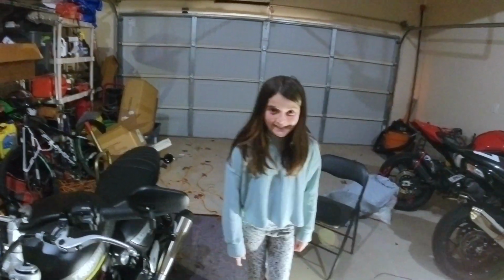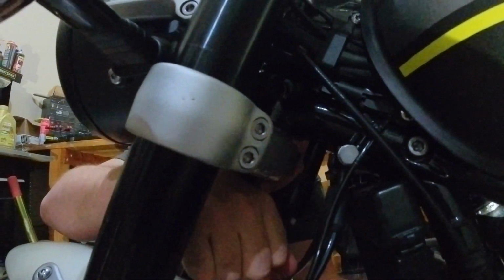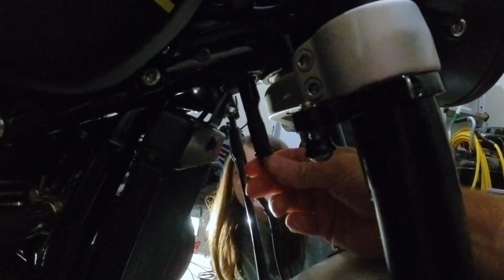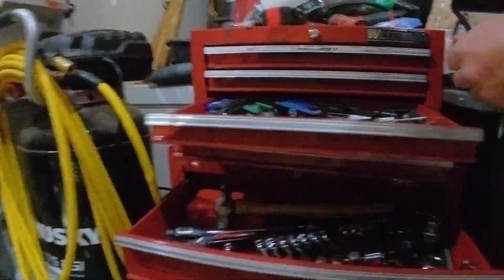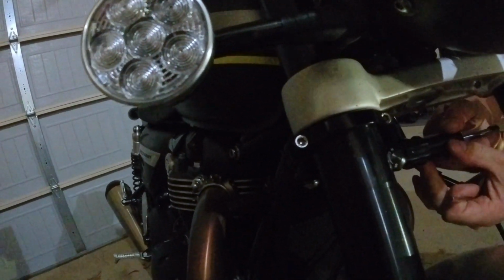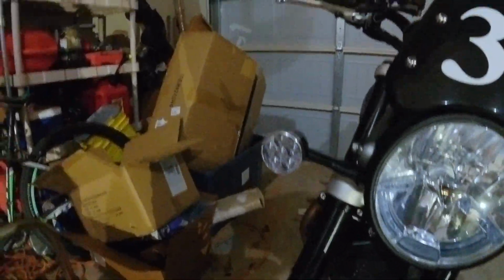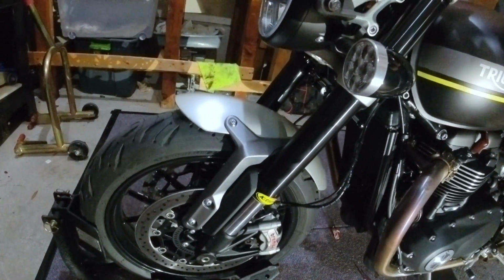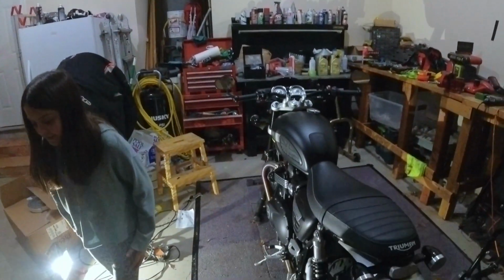Dave's Garage - Speed Twin Steering Damper Install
I install an RSV Steering damper mounting kit from the fine folks at @aandjcycles  along with a cheap Amazon damper I have used on other bikes with good results.  I may upgrade the damper itself to something nicer in the future, but for now I will see how this works out.  Wednesday is supposed to be sunny and 65, so I may take the day off and go for a ride and do a review of it.

Link to the damper mounting kit which can be ordered with or without the Ohlins damper:

I think they are around $160, but with shipping costs and inflation, call or email them for current pricing as it may be subject to change!

Link to the cheap Amazon damper:

2022 Triumph Speed Twin 1200
British Customs X-Pipe
Custom dyno tune from HFD1 Motorsports
Michelin Road 6 tires
Ohlins shocks
K-Tech fork cartridges and springs
RSV Steering damper mounting kit
Evap canister removed
Gas cap mod